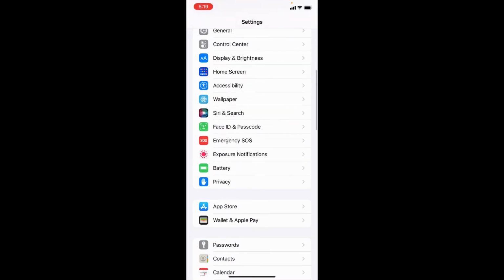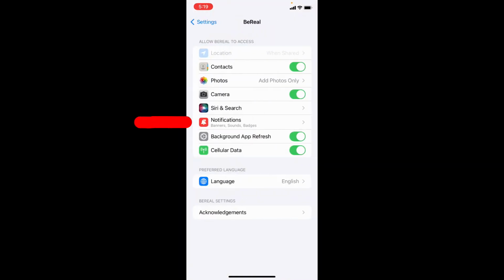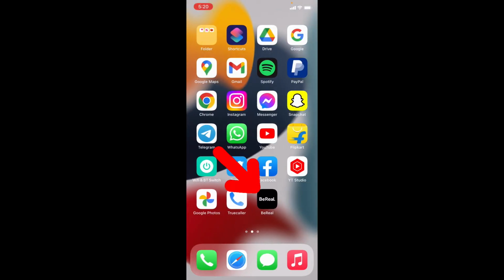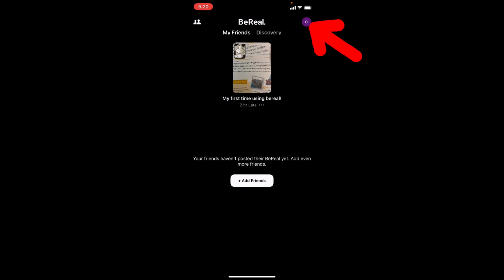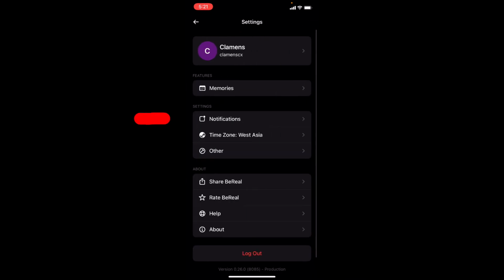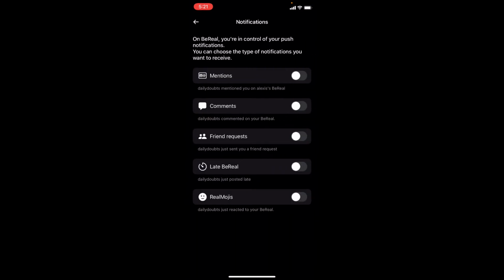How to Turn on BeReal Notifications on iPhone | How to Fix Bereal Notification Not Showing Up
How to Turn on BeReal Notifications on iPhone/How to Fix Bereal Notification Not Showing Up? In this video, I will show you how to turn on bereal notification on iphone and this process will  also solve bereal notifications issues.